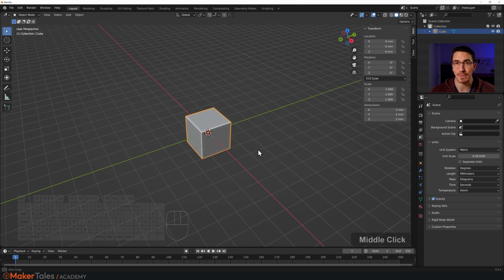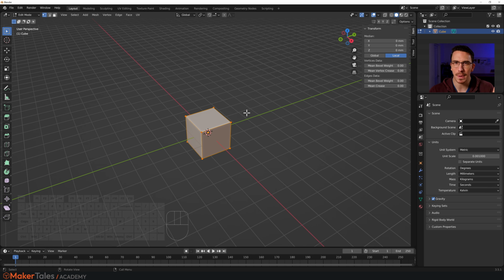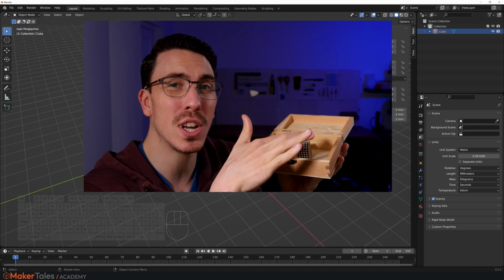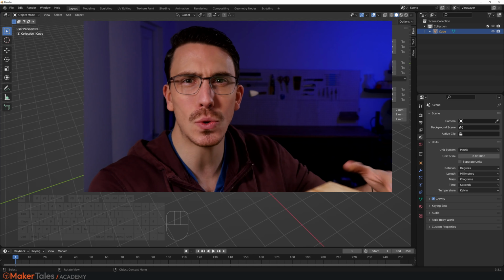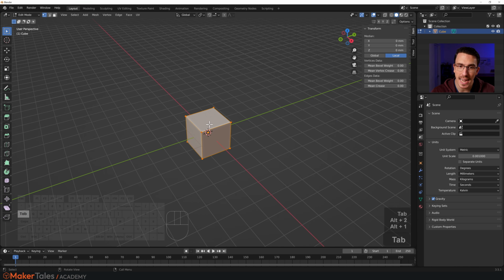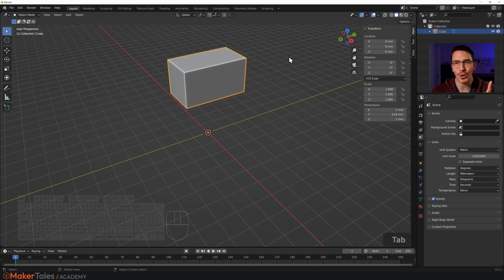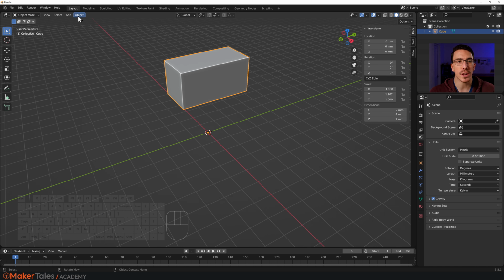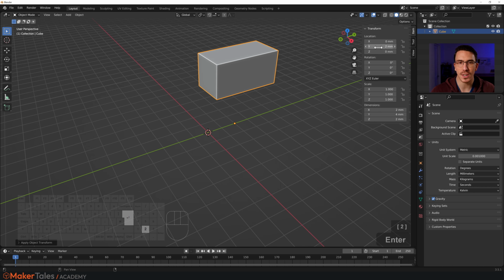CAD Sketcher 1.6 Blender Object Understanding